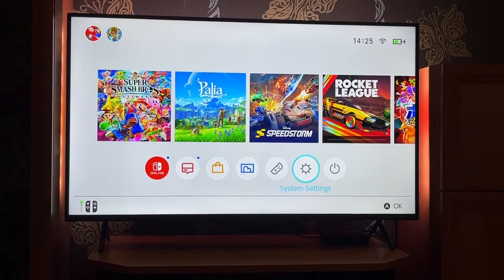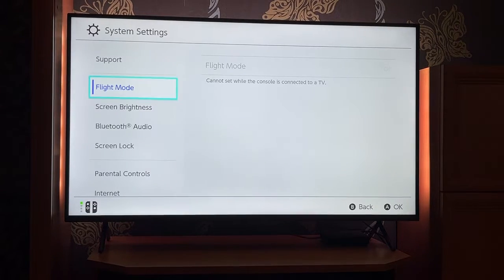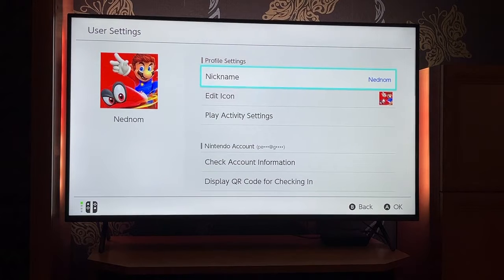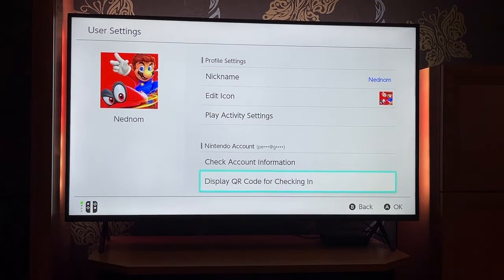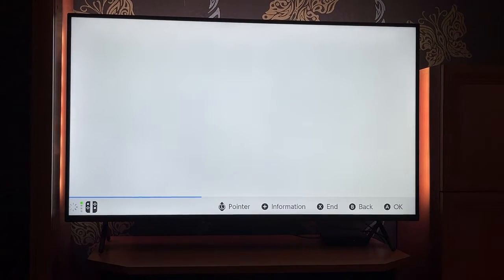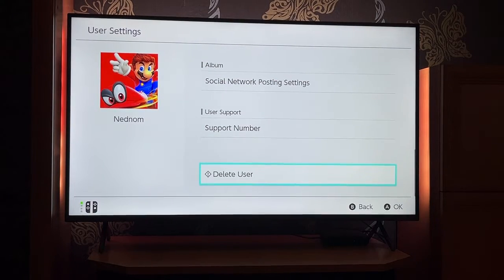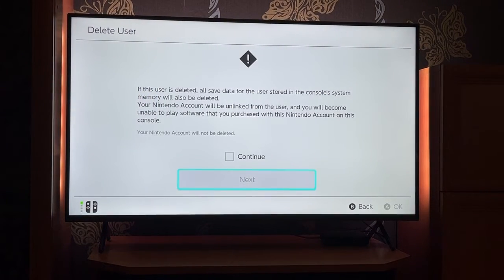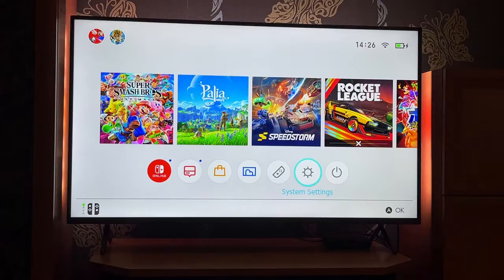How To Delete Account On Nintendo Switch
In this video I show you how to delete account on Nintendo Switch. If you want to learn how to delete your account on the Switch then this is the tutorial for you.